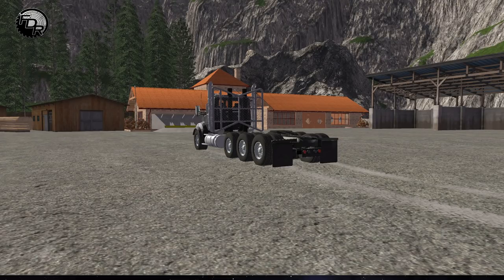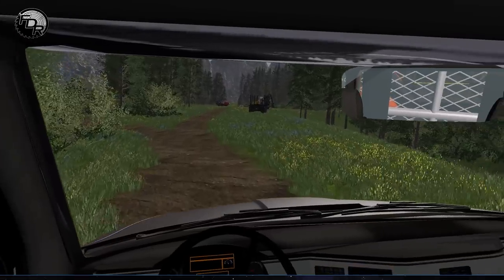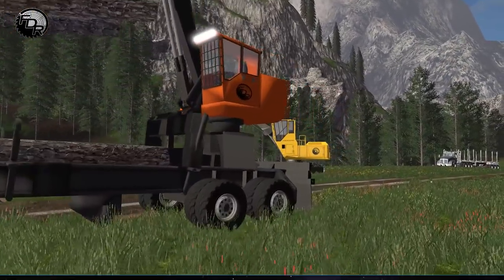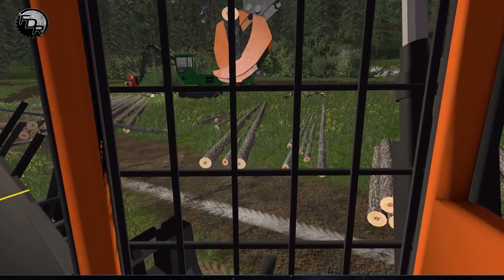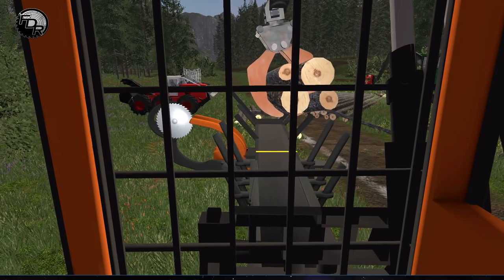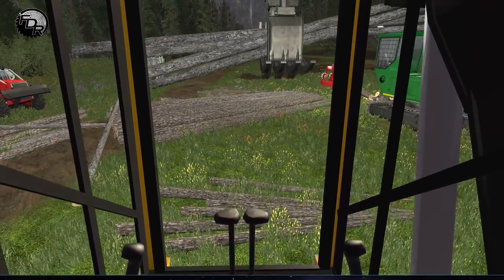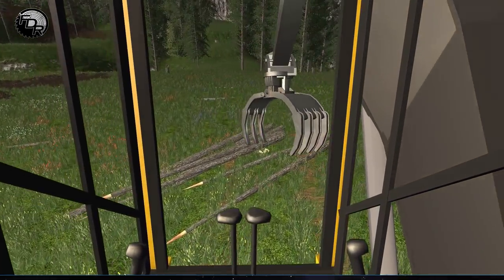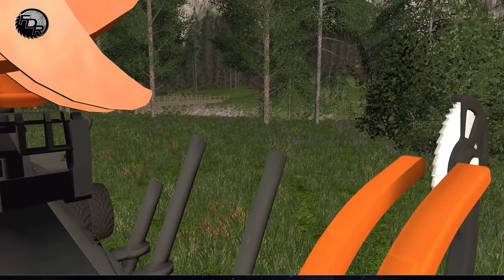Is That A New Bucksaw! | FS17 | Singleplayer Logging #152